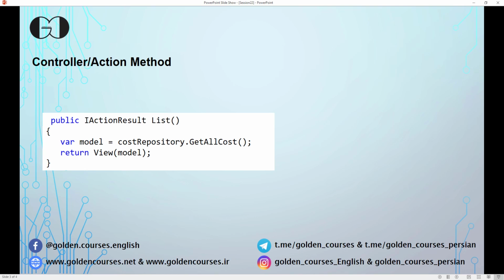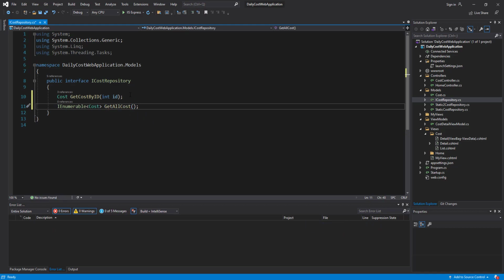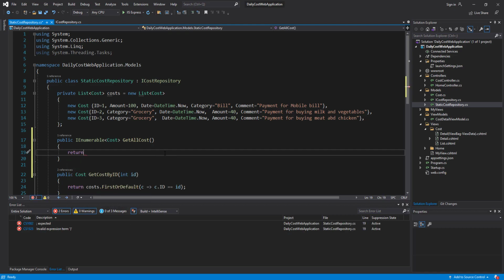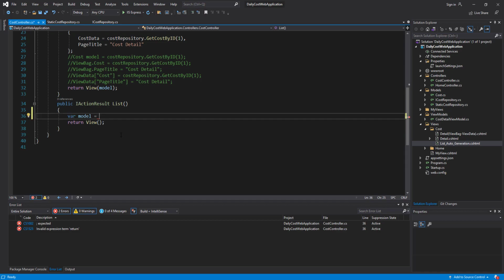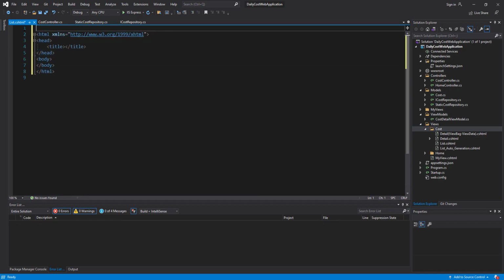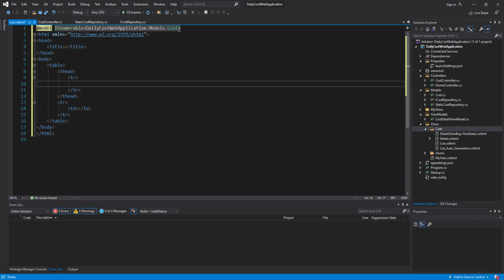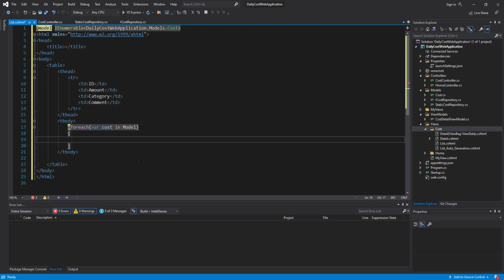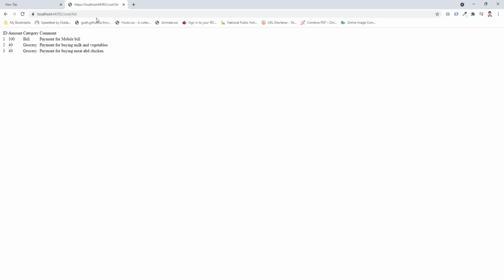List View – Session 22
During this session of ASP.NET Core Tutorial, we are going to create a List View to show List of data. In previous sessions we discussed about Dynamic View and Strongly Typed View. In continuation of View topic, we are passing list of object to View with IENumerable interface then restore those data in our View.

What is IENumerable?
IENumerable is an Interface in System.Collections.IEnumerable namespace that has just one method. This method “GetEnumerator()” returns an IEnumerator interface. IEnumerator is based Interface for storing Non-generic collection and generic collection. Stored collection inside IENumerable interface can be navigated with foreach loop.

Create View to Show List of Data
First, for getting data from database or even Static Repository, we should add our method declaration inside our ICostRepository. Also, as we need to store a collection of Cost Model, we use IENumerable as output result.
Second, we should implement this method inside our repository. Since now, we just have one static repository and implement this method inside that one.
After that, we continue with creating an ActionMethod inside CostController for getting data from Repository and passing data collection to View.
Finally, we create List View, and restore the data collection from the Model with foreach loop.